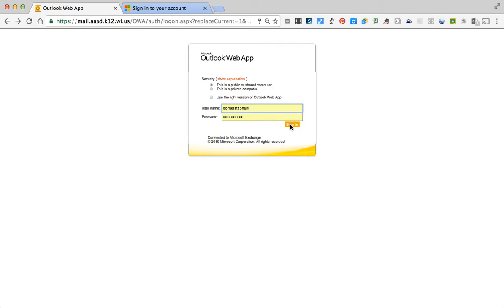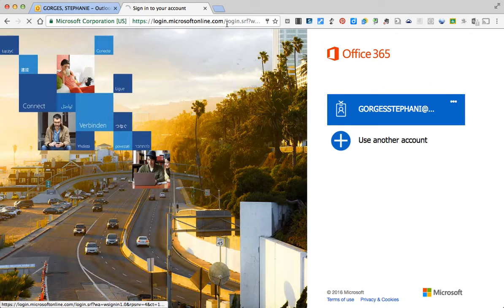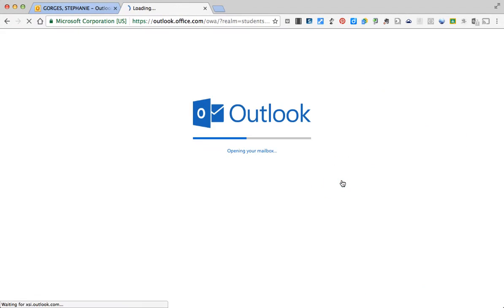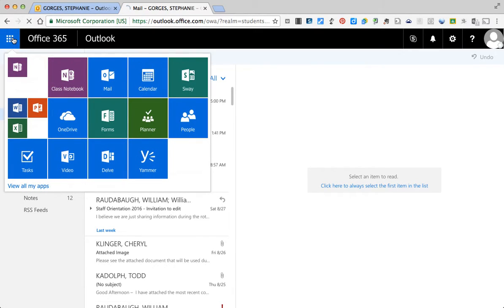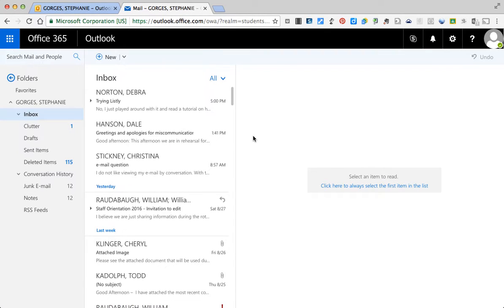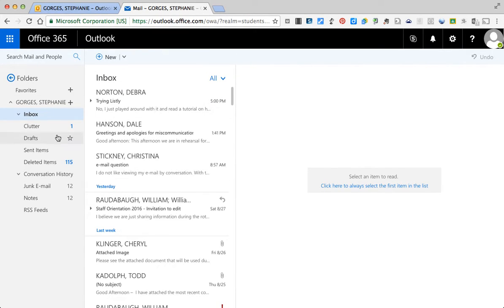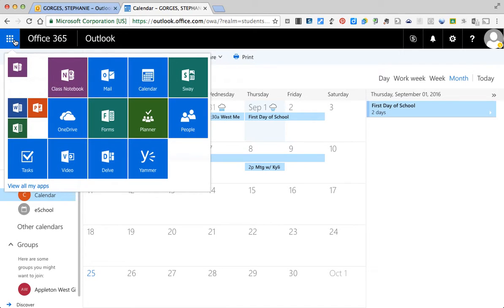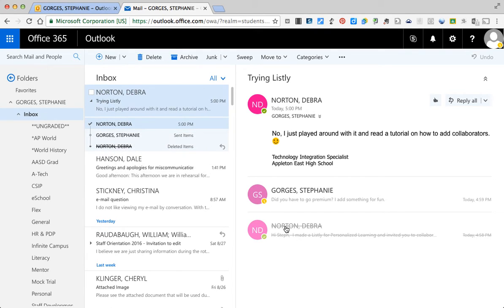Office 365 Outlook Email Overview